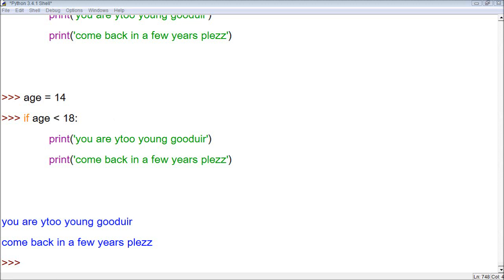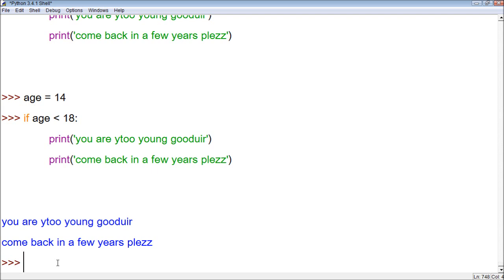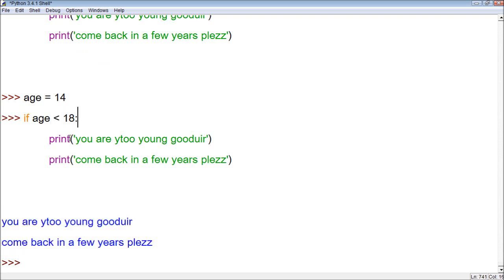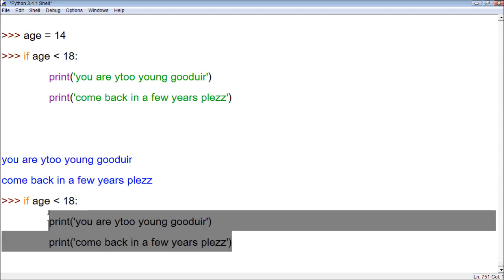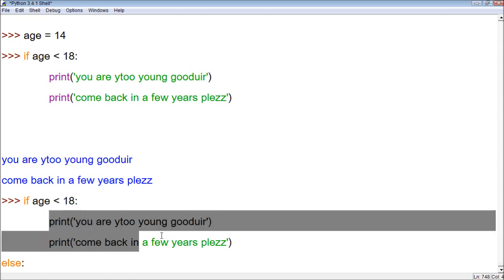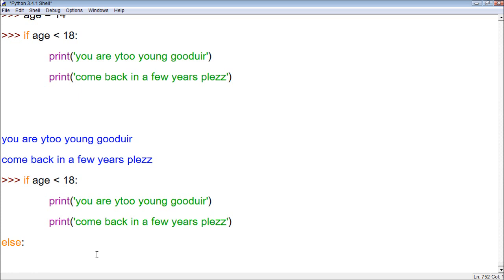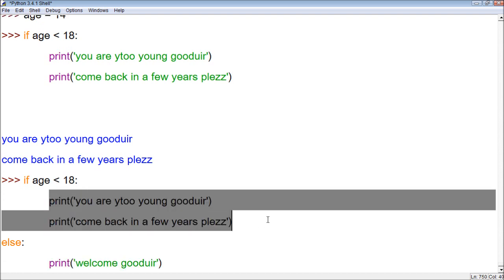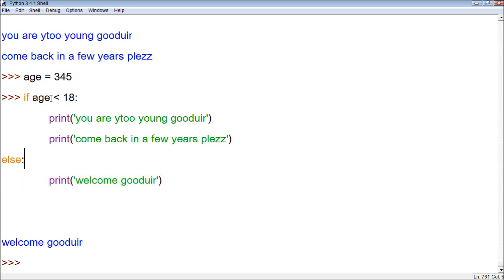Python Tutorial 16 - if else Statement